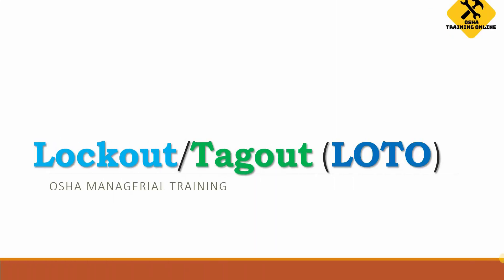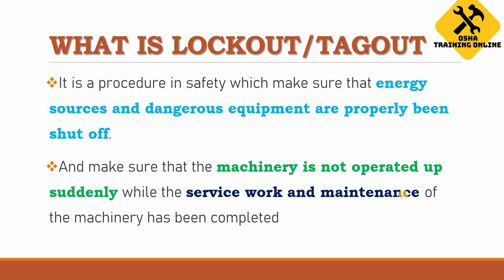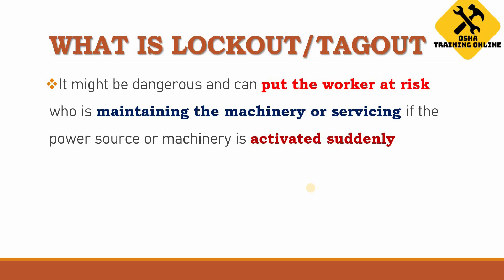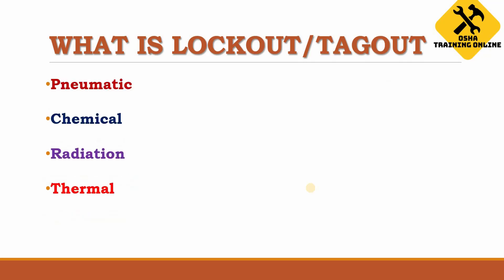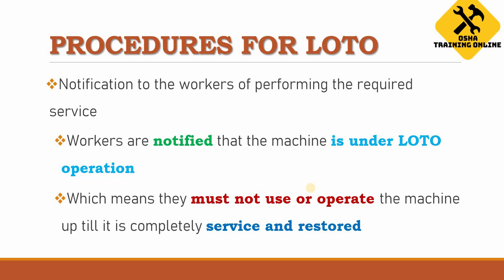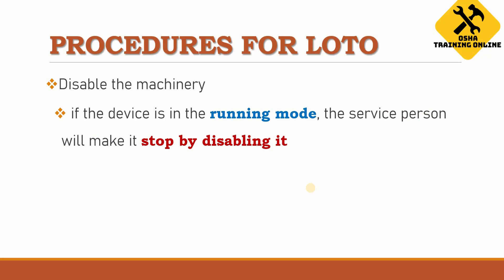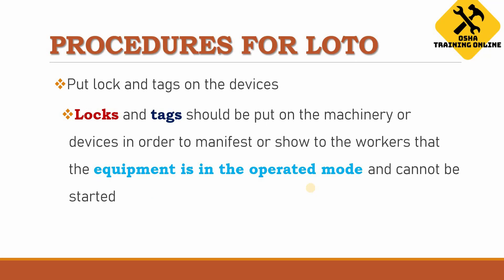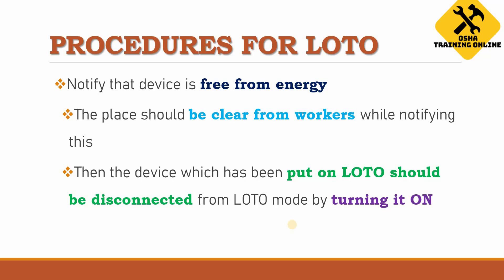Lockout Tagout – Lockout Tagout Uses – Lockout Tagout Procedures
In this video  on Safety training channel on Osha training online course, I will discuss with you about lockout tagout or LOTO. We will see what is lockout tagout and what are some of the uses of lockout tagout operation. Also, we will discuss why we need loto or lockout tagout procedure. In the last I will explain with you about the procedure of attempting a lockout tagout. I will explain in detail the steps of lockout tagout procedures.
- Osha training online by safety training -